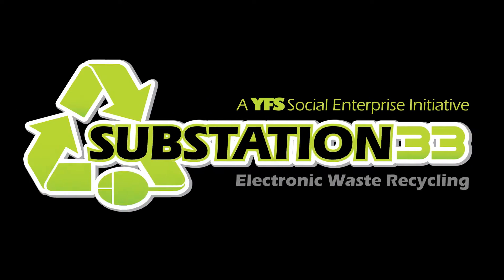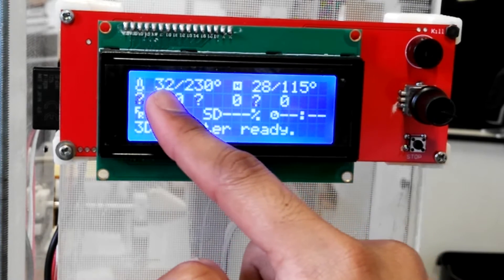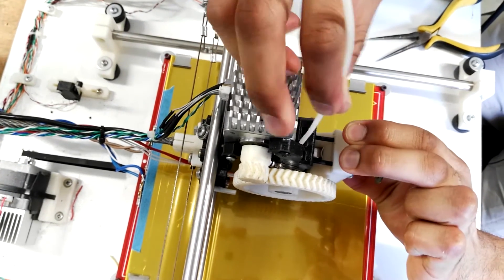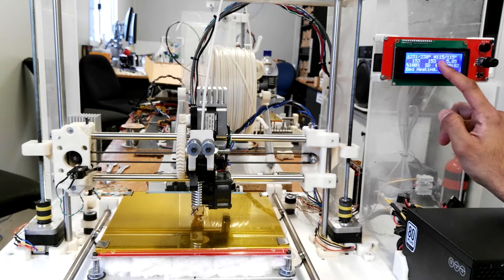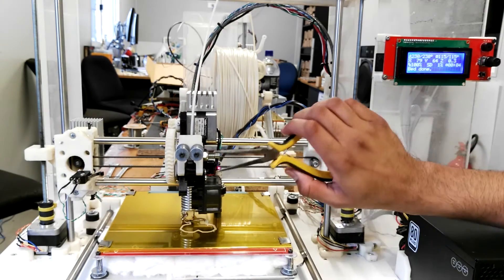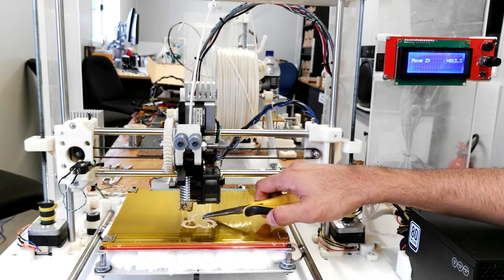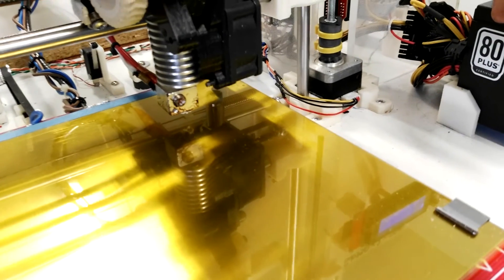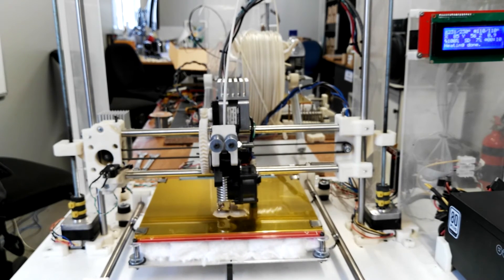Substation33 - Sub33D v2.xx 3D Printer Operational Guide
- 10mm rods throughout design (stiffer, less vibration)
- Utilizes thingiverse extruder components:
 - E3D_v6_Compact_Extruder_for_i3_Rework

Component cost excluding recycled components under $65 USD, purchased components:

- 4 x DRV8825 Stepper Motor Driver $6.20
- Optical Endstop Switch For RAMPS 1.4 $0.68
- 2 x Micro switch - roller leaver $0.80
- 2 x GT2 20 Tooth pulley and 2m GT2 belt $3.85
- 100K ohm NTC 3950 1% Thermistor $0.80
- RAMPS1.4 2004 LCD Display $8.09
- 30 x 604zz bearings $4.23
- Heat bed $6.08
- 0.5kg 3D Printer Filament ABS 1.75mm $8.00
- 100x 2.54mm pitch Dupont connectors $0.76

Main recycled components:

  - 8mm acrylic sheets from PC LCD monitors
  - 10mm chrome steel rods recovered from office printers
  - 16mm laminated particle board base plate recovered from old kitchen cabinet material

Built and filmed on location:
  - 31 Mary St, Kingston QLD 4114, Australia

Thanks to Tariq Ally and Michael Puccini for this video